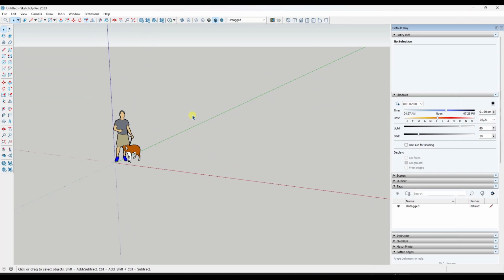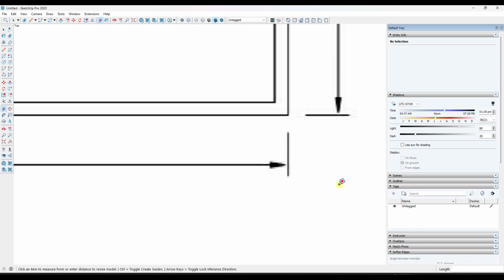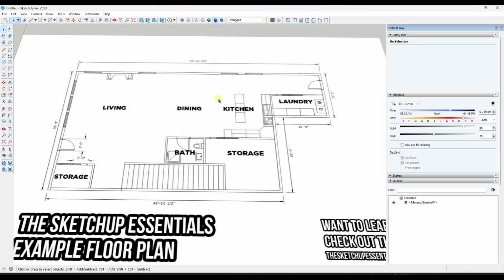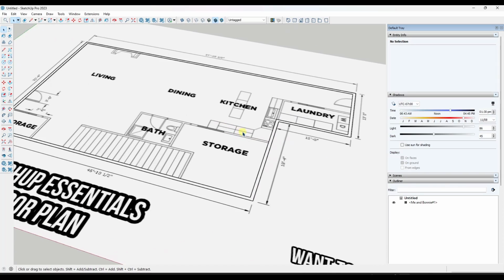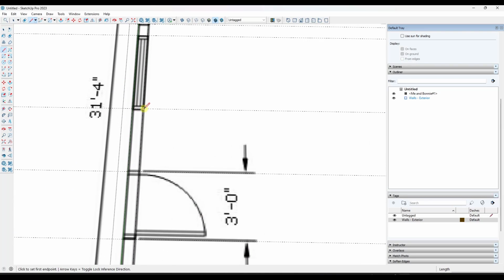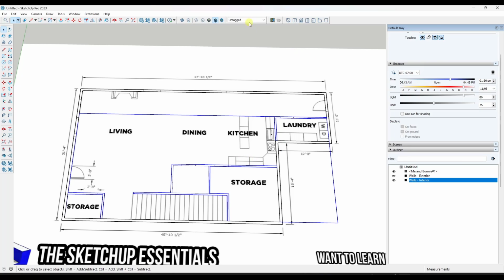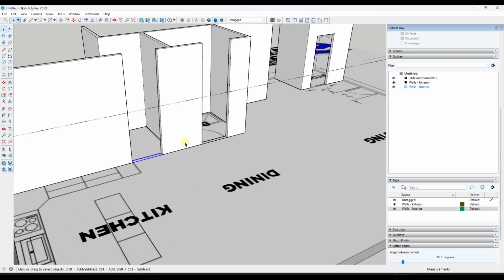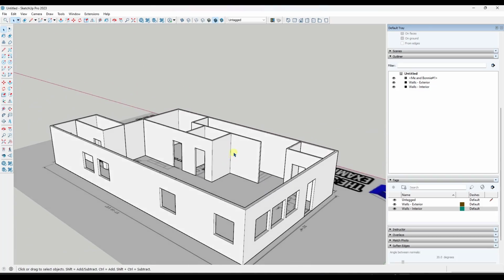Getting Started with SketchUp Pro for Beginners 5 - FLOOR PLAN!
In this video, learn to use SketchUp Pro in 2024 to create a floor plan model from an image in SketchUp! Learn everything from setting your image to scale to creating your walls and door/window openings!

TIMESTAMPS
0:00 - Introduction
0:11 - Example floor plan location
0:35 - Importing your image file
1:57 - Setting the Image file to Scale
4:10 - Fixing the image fading problem
6:07 - Adding perimeter walls
8:30 - Grouping geometry and why it matters
9:47 - Roughing out door and window openings
12:55 - Adding interior walls
15:00 - Extruding walls to 3D
15:40 - Creating door openings
18:00 - Modeling window openings